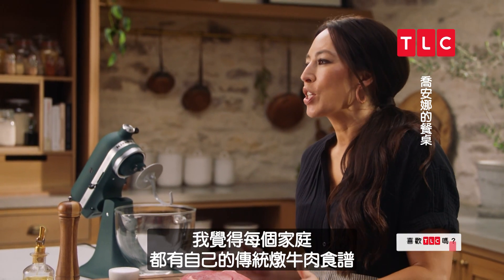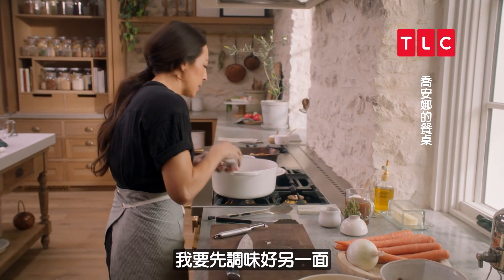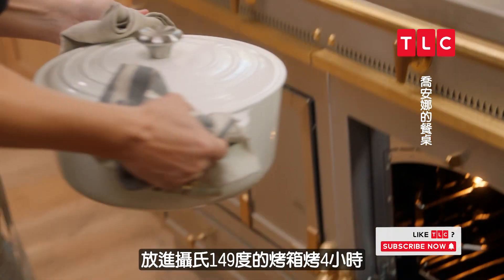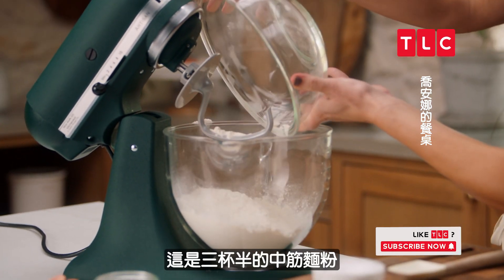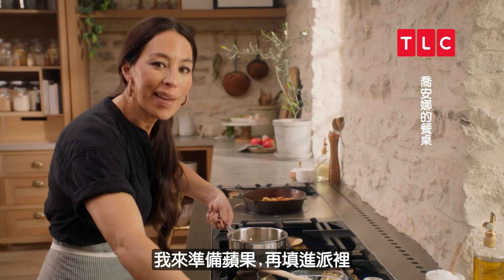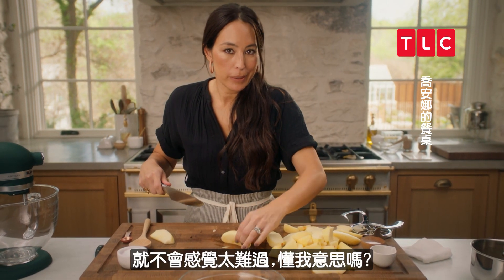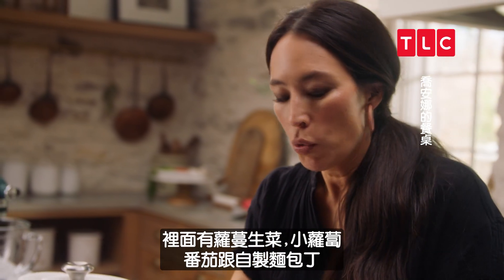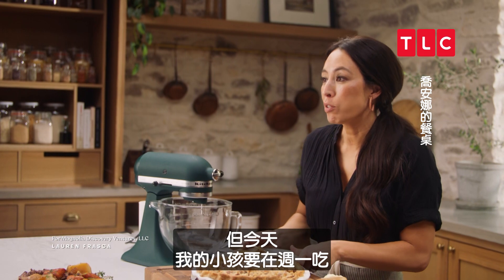「吸」麵包是料理人的最愛😍4小時慢燉牛肉🥩搭配鬆軟麵包🍞與罪惡蘋果派🍎｜喬安娜的餐桌｜TLC 旅遊生活頻道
《喬安娜的餐桌》
電視 每週一至五 晚上6點 首播

T編真心話😢：這個節目就是很多人喜歡的「TLC」，雖然觀看數字可能不會比抓馬高，但還是希望喜歡美食跟料理節目的捧油可以看見R～

喬安娜用溫暖熱情面對所有家庭事物，她在廚房分享她最喜歡的食譜，告訴大家她怎麼找到的，又是怎麼變成她的愛用食譜。

★女孩戀愛專業進修班★
課程一、遇上媽寶怎麼辦？
課程二、對方是愛情騙子怎麼辦？
課程三、家人愛上爛對象怎麼辦？
課程四、我一直戀愛失敗怎麼辦？

★醫療痘痘爆破紓壓系列★ （內有手術畫面，觀看前請評估自身承受能力）